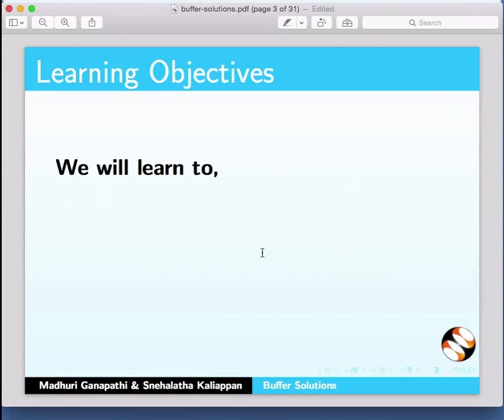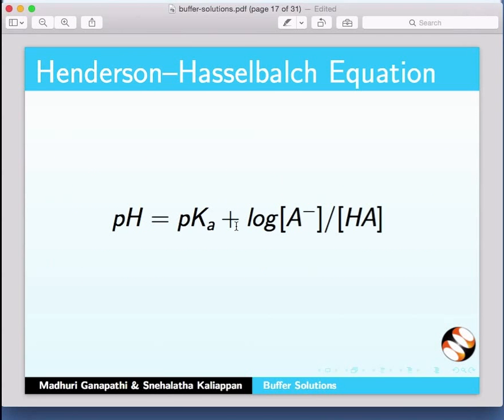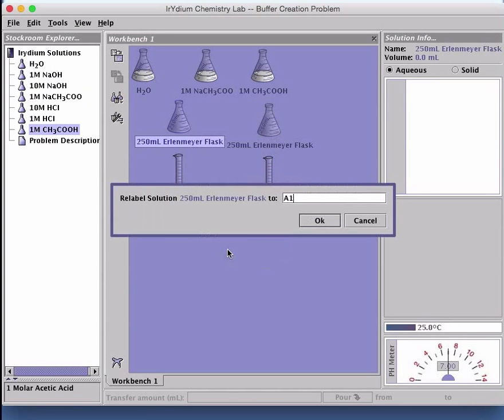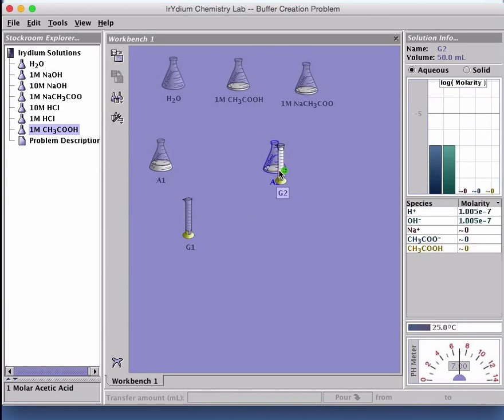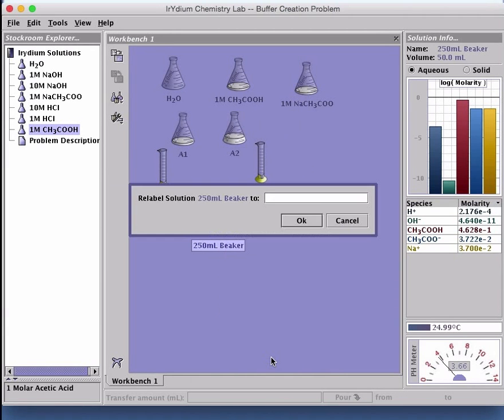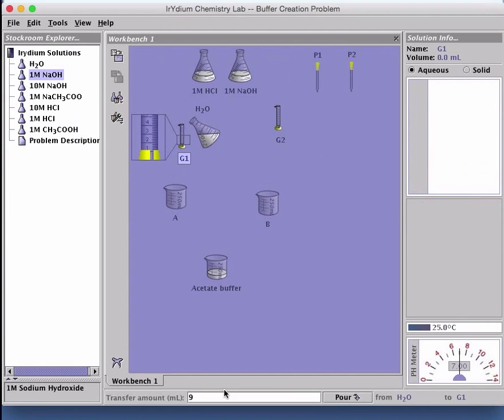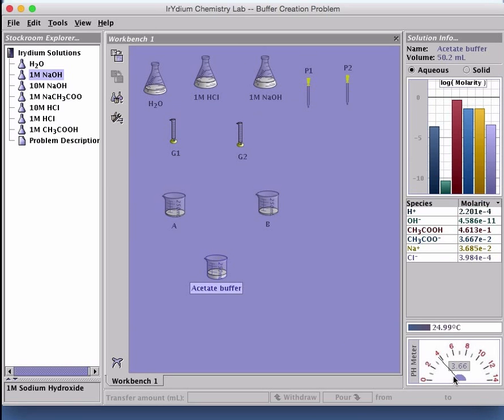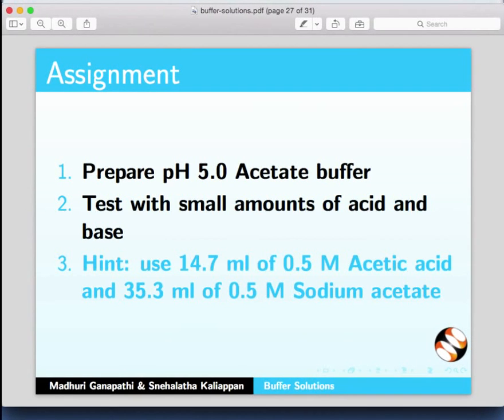Buffer Solutions - English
To prepare  0.5 M Acetate buffer of pH 3.6
 Test the buffering action with small amounts of acid and base.